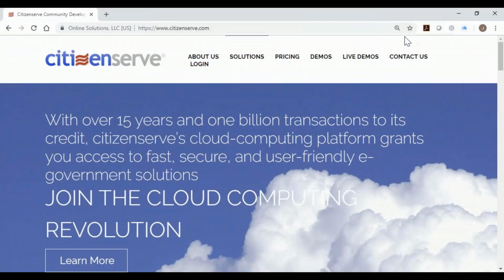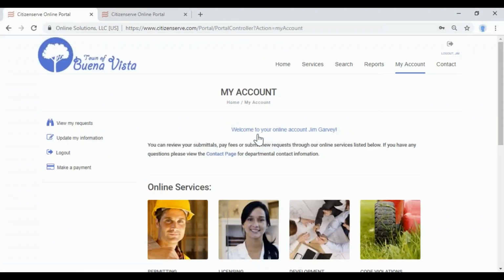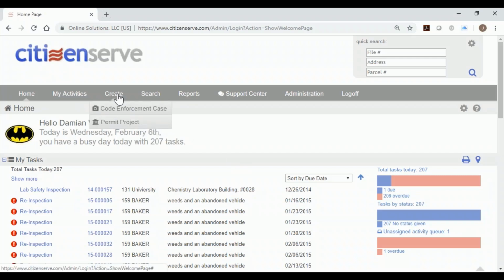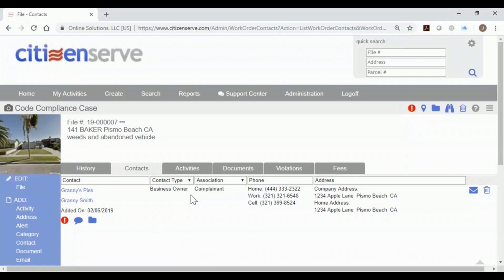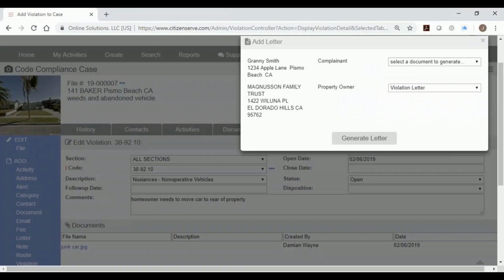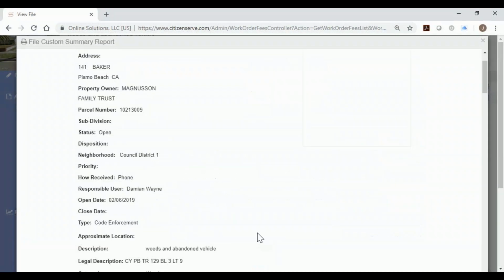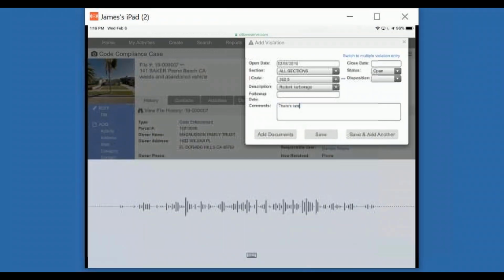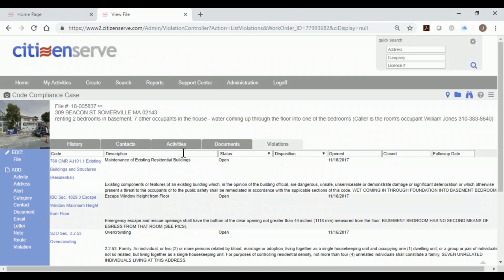Cloud Based Online Code Enforcement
Demonstration of Citizenserve's online code enforcement module